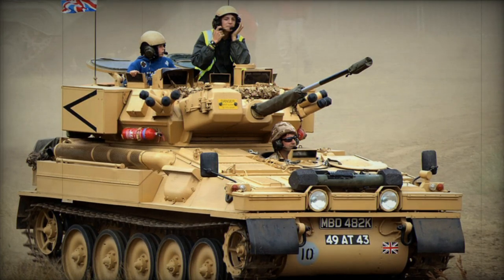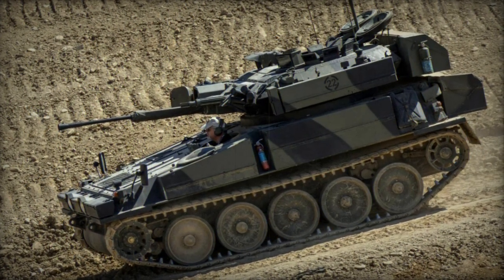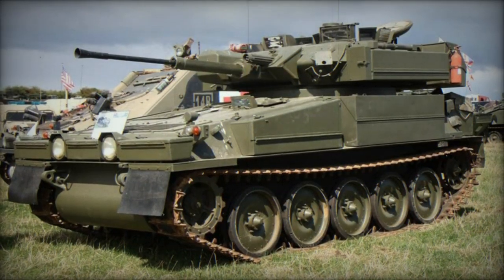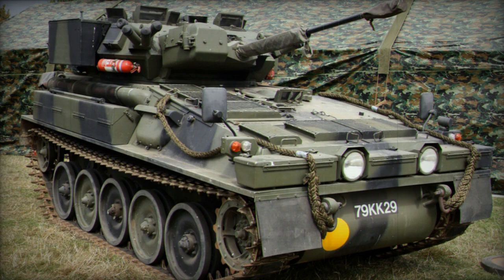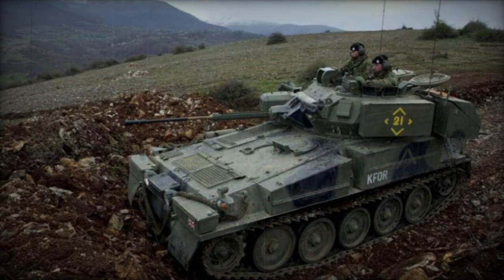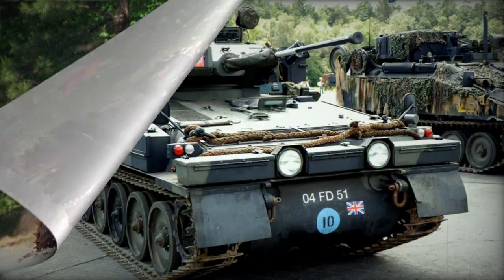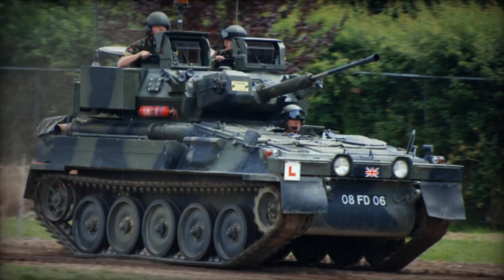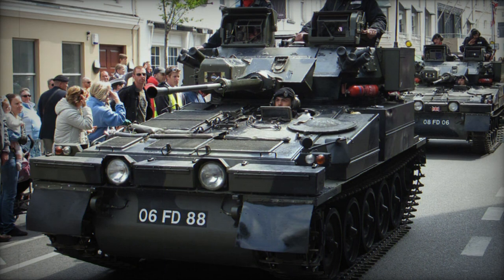Alvis FV107 Scimitar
The FV107 Scimitar fulfills the role of armed reconnaissance vehicle for the British Army.